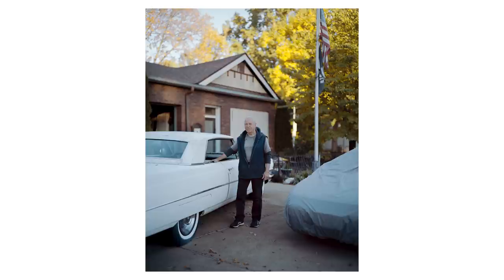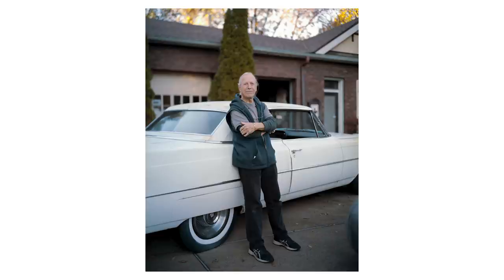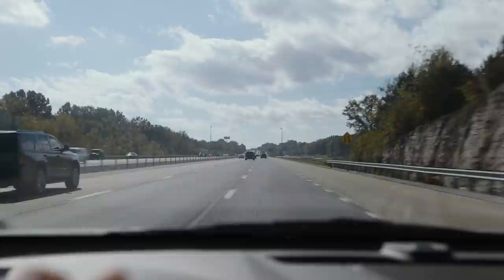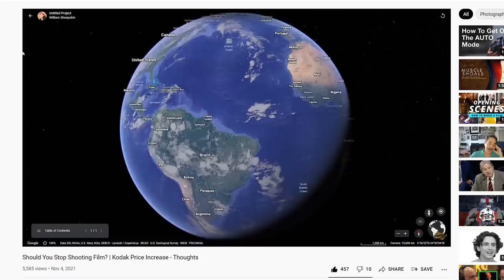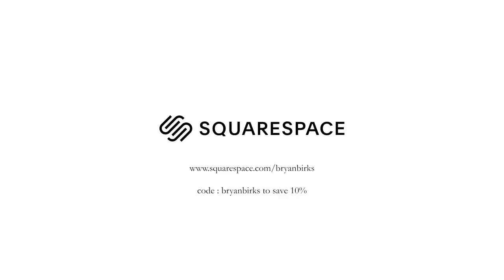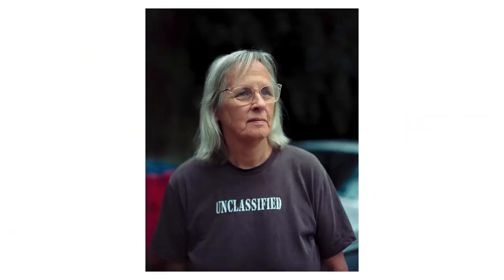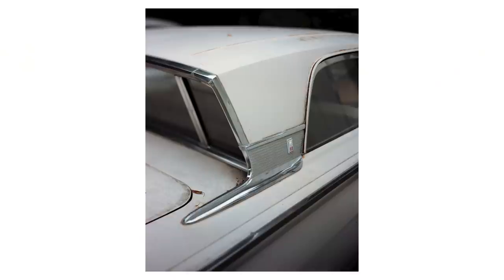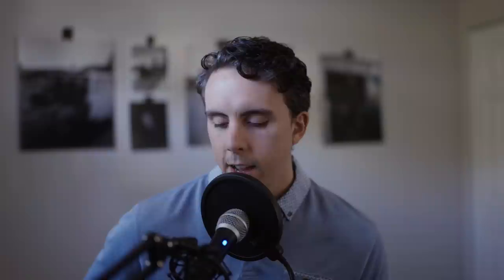4x5 Portraits of Strangers, Film Prices and NFTs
A note on NFTs : I understand that they're not invisible. That was a joke.

0:00 - Meeting Tom
2:34 - NFTs and the Darkroom
4:45 - Film Prices and Horses
7:17 - Squarespace
8:04 - Ginny on 4x5
10:48 - Pentax 67
11:33 - Film and Photography

Code is BIRKS at checkout to save 15% on your first order.